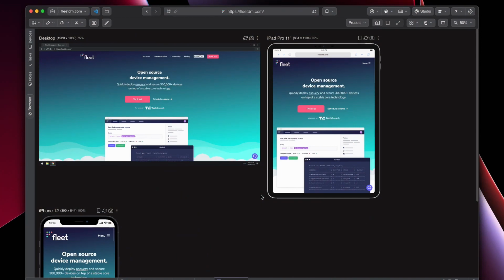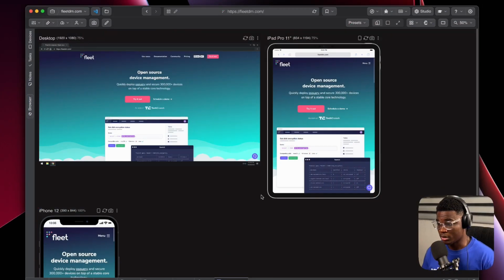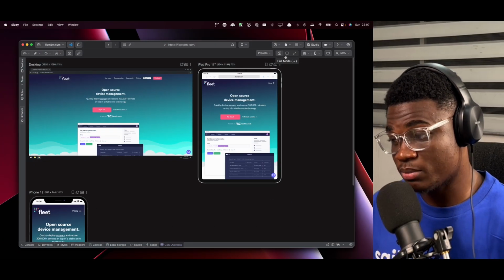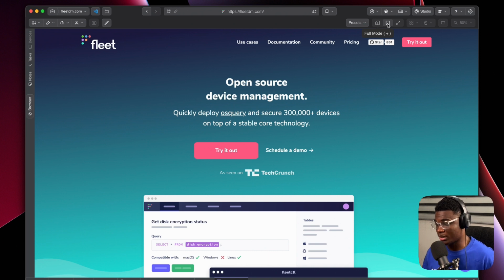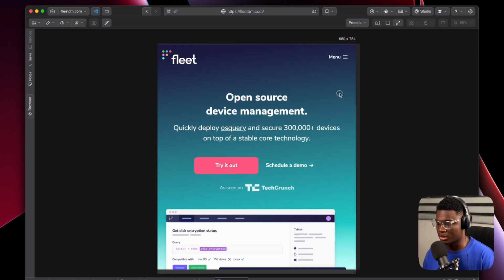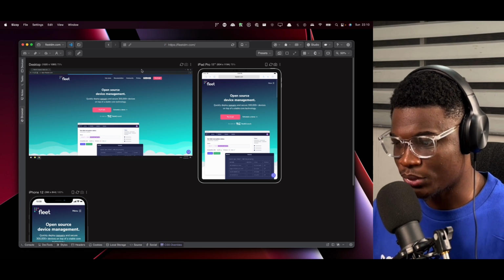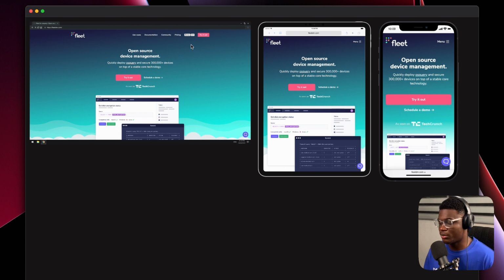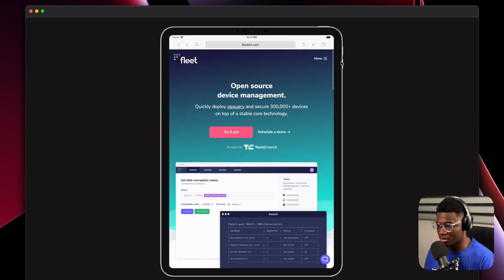Quick Sizzy Tip: Master the Sizzy View Modes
If you've been using Sizzy for a while, you are probably familiar with the responsive mode(which I think Sizzy is famous for). Do you know Sizzy has 4 other View Modes?

QUESTIONS...?